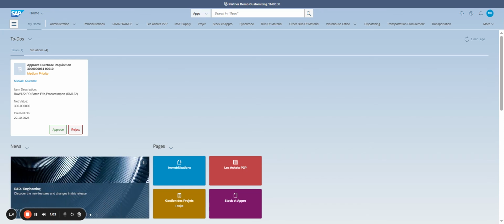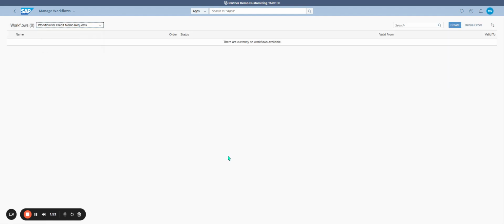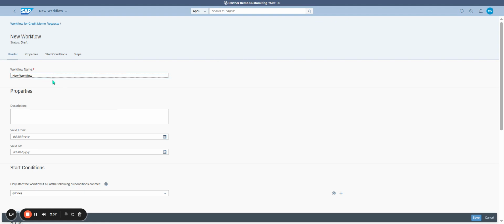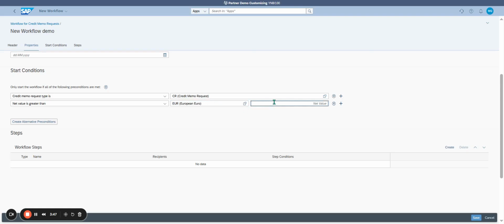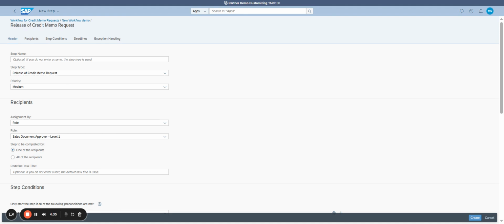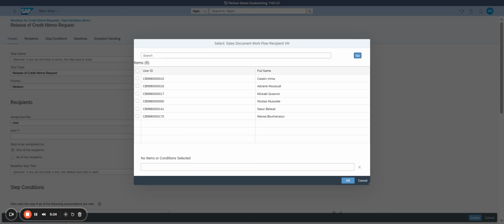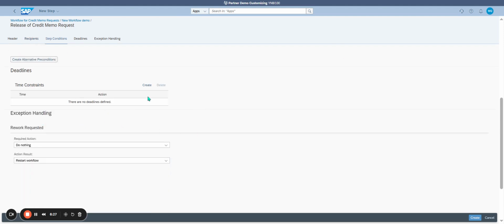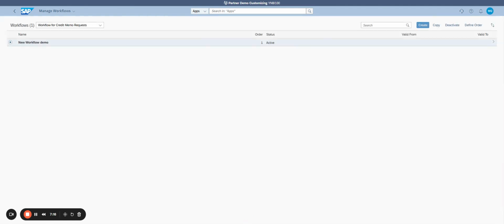Automate Your Credit Memo Approvals in SAP S 4HANA with Fiori! 🚀